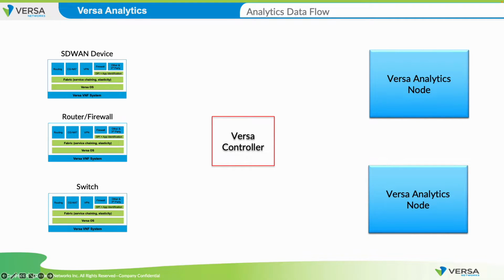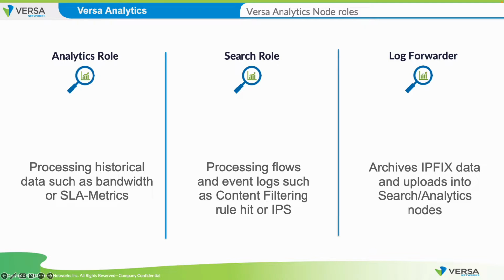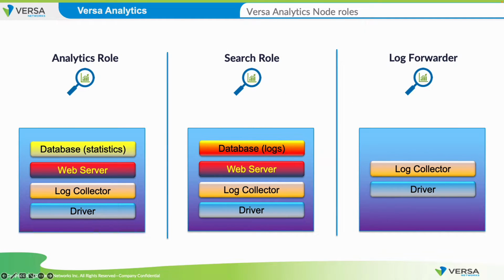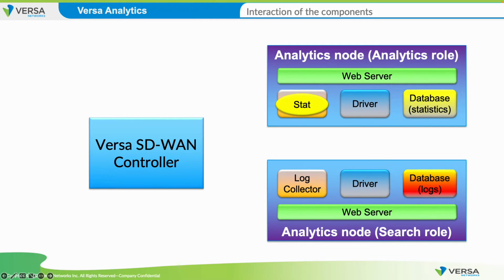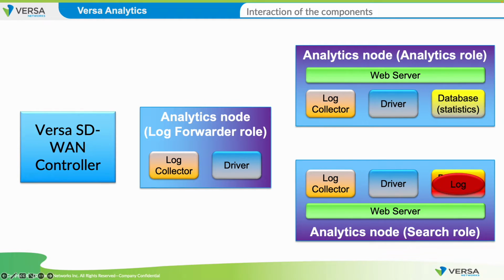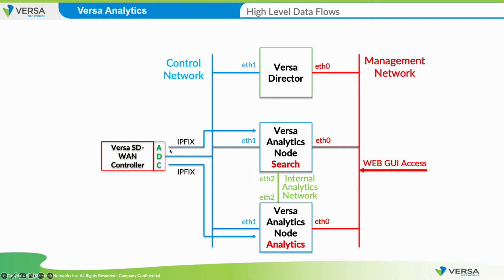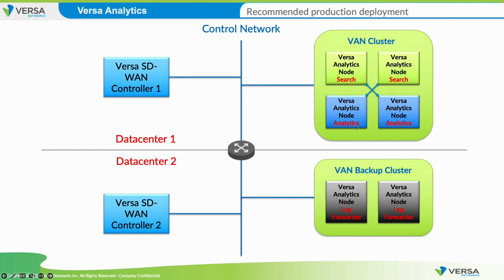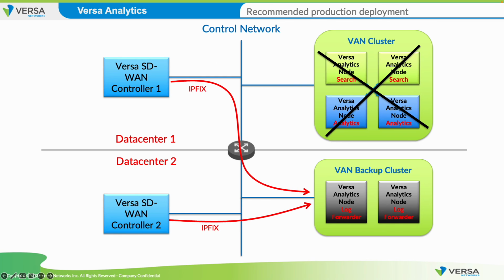Versa Analytics internal structure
Video Tutorial explaining how Versa Analytics components connect to each other.